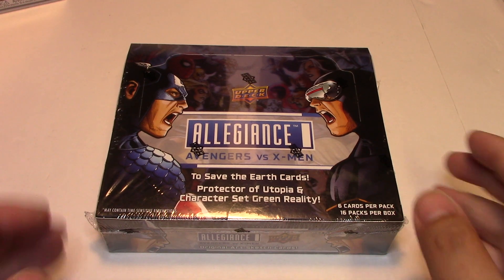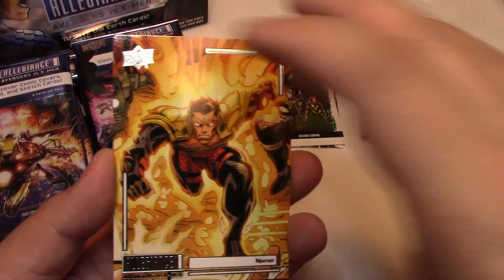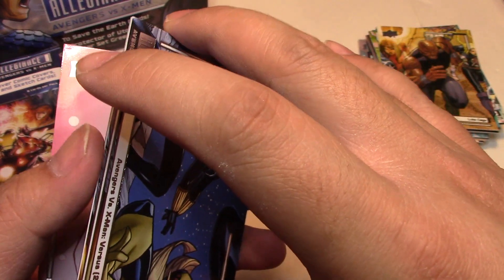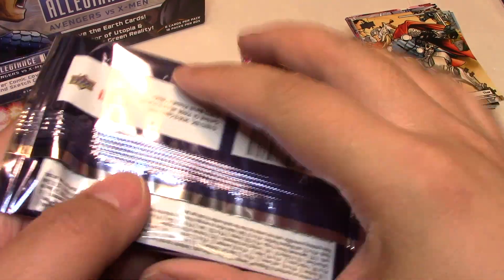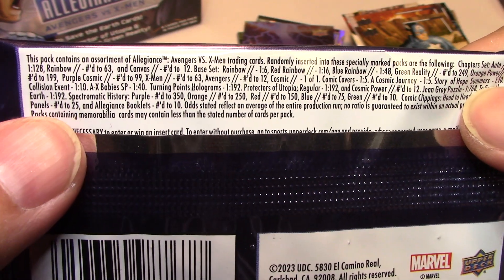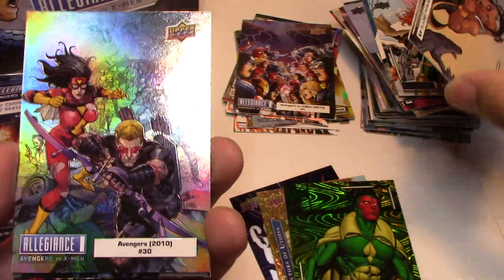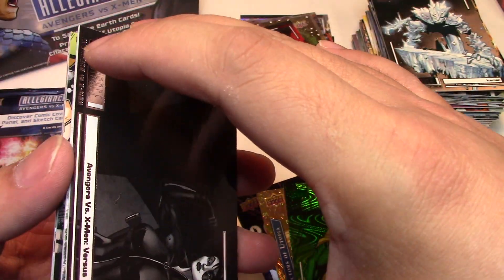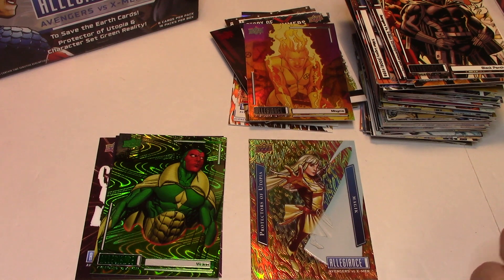I GOT ANOTHER CASE HIT?! Upper Deck Marvel Allegiance Avengers vs. X-Men Box#2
Hey Everyone,

Again I couldn't help uploading this as soon as I could because I am enjoying this product way more than I expected to. The art is good, just a lot of things about this product is good.

Stay Squared!
The W2 (W Squared) Guys